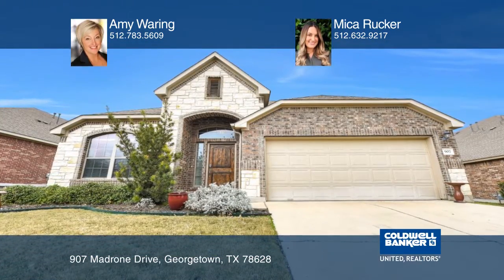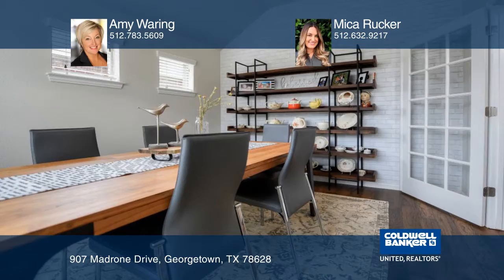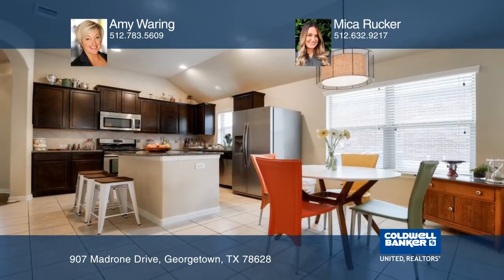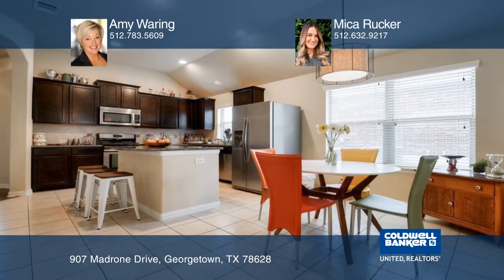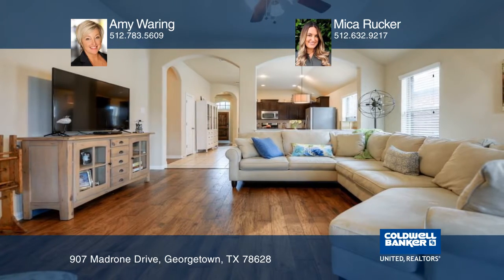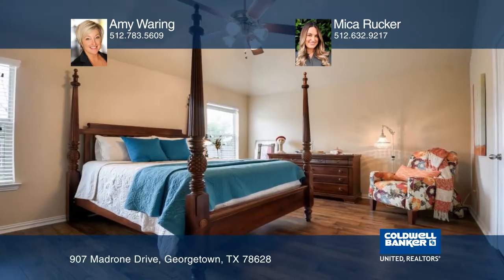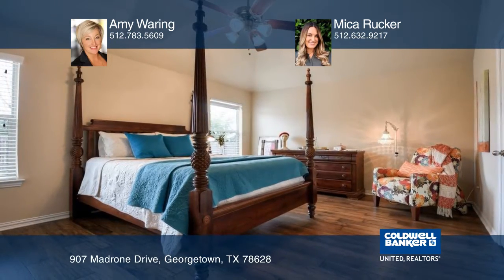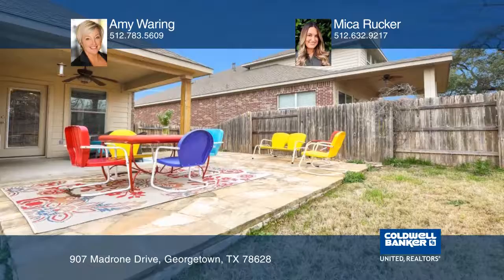907 Madrone Drive Georgetown, TX | ColdwellBankerHomes.com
907 Madrone Drive, Georgetown, TX

Gorgeous well maintained Georgetown Village home! Put your sneezer to rest, this home has zero carpet with beautiful wood flooring throughout, tile in wet areas. With a kitchen-centric layout, you can host your own cooking show on the gorgeous center island surrounded by natural lighting and room fo